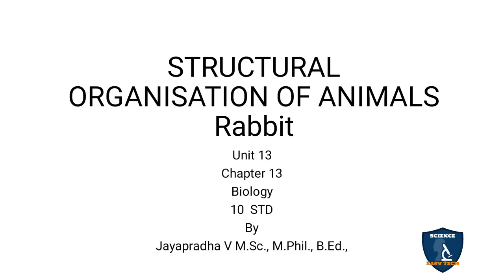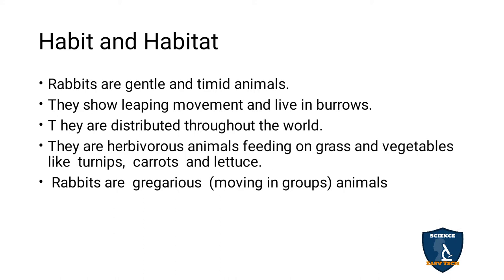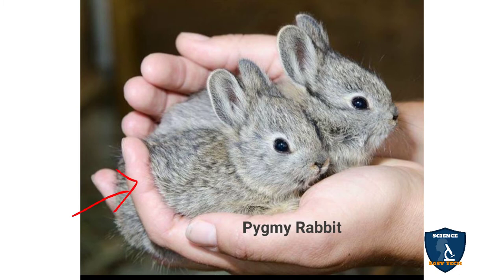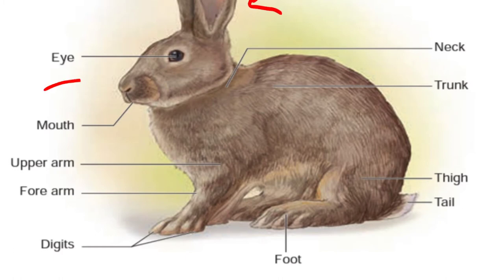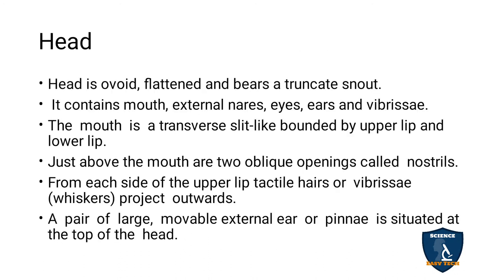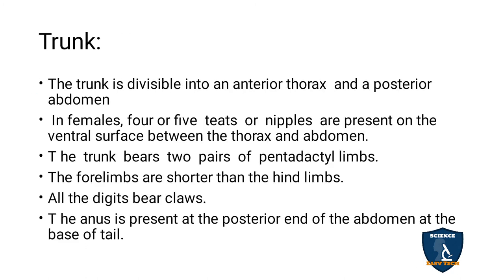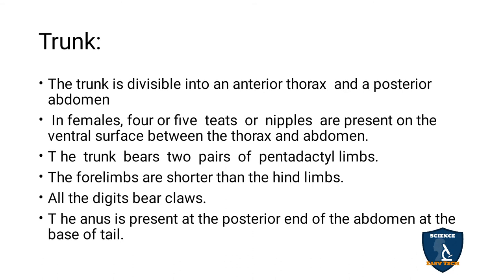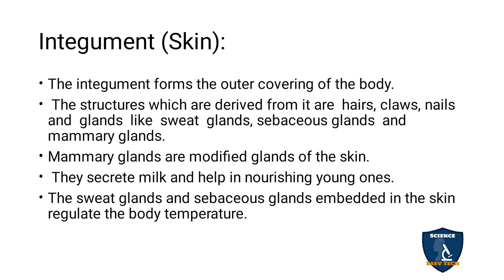Rabbit | Structural Organization of Animals I Biology | Class 10 | TNSCERT/CBSE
Rabbit  | Structural Organization of Animals  | 10 Class | Science - Biology
 Subject: Science - Biology
Class: 10
Unit: 13
Chapter 13: Structural Organization of Animals
Syllabus: CBSE / TNSCERT
Topic: Rabbit
Rabbit (Oryctolagus cuniculus)
Habit and Habitat
External Morphology
Shape,Size and Colouration
Body Division
Head
Neck
Trunk
Tail
Integument (skin)
Coelom (Body Cavity)